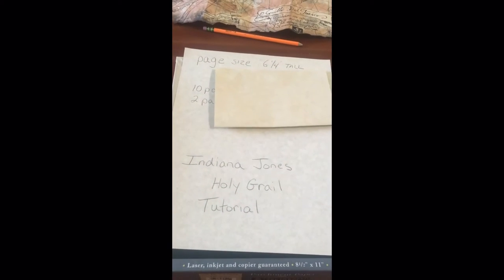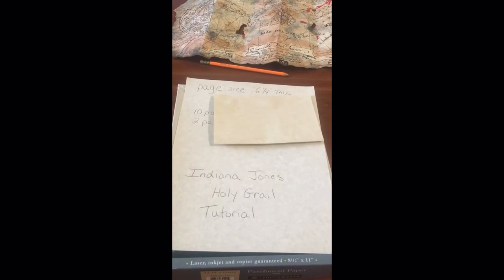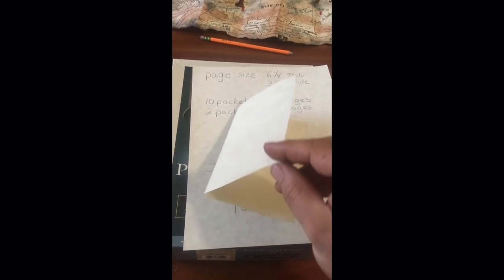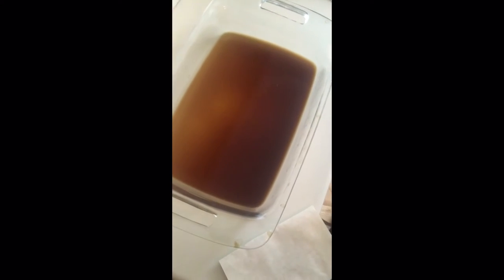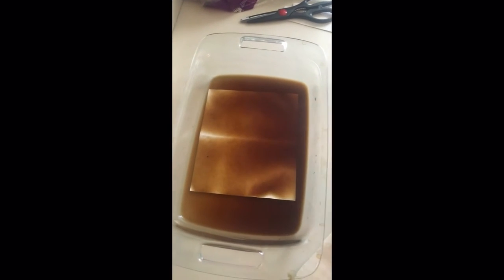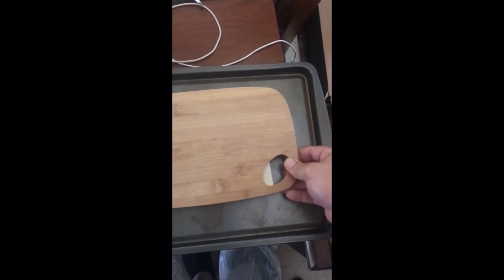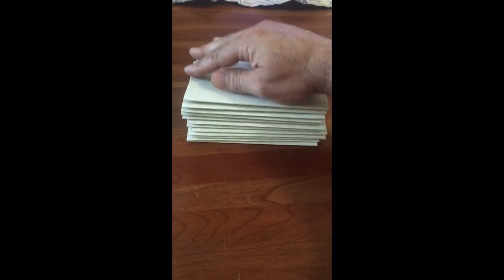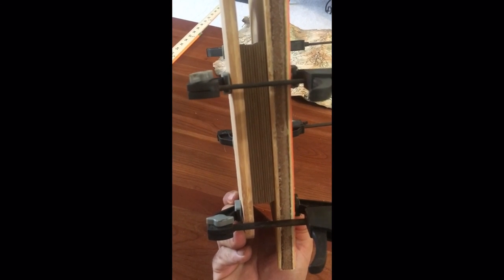Indiana Jones Holy Grail Diary Tutorial part 1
This is part 1 of the tutorial on how to make a COMPLETE grail diary prop. We will cover everything from making the diary book itself, recreating all the photos by hand, different text used and all the additional inserts featured in the movies. Please be patient. Videos will go up daily as i complete them until it is finished. I will also watch the comments should anyone need assistance. A little about myself: i am a movie prop builder/artist. I have completed several different grail diaries for clients. I do not use computers at all. All of my images and text is done by hand using dip fountain pens. I will also do some photos in this diary using other methods for those who are not artistically capable. Videos will be uploaded daily until the final page is done. So check back often and be kind with your comments. I am in no way putting down anyone else's work or techniques. These are my methods and techniques that i have used for almost 20 years making props and art. I always love to hear from fellow artists/prop builders with suggestions. Hope you enjoy building this grail diary.